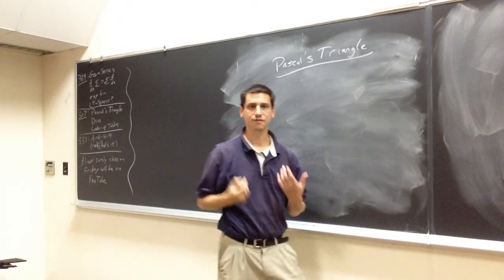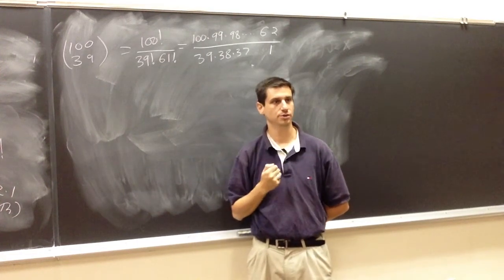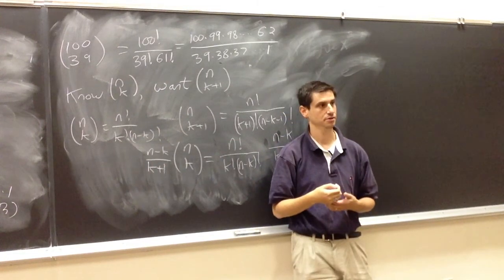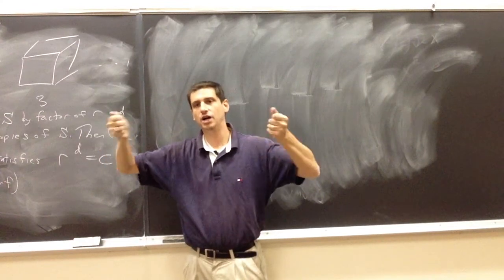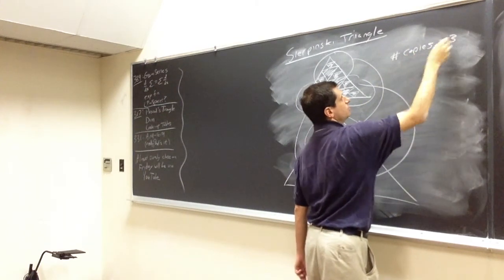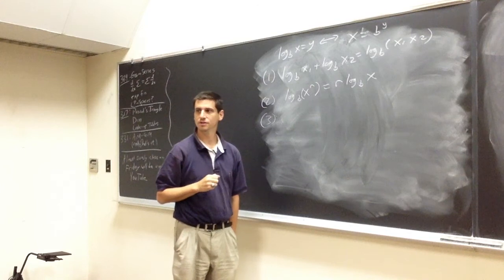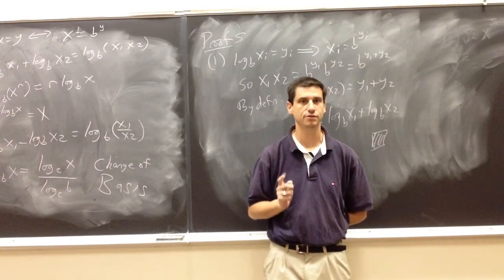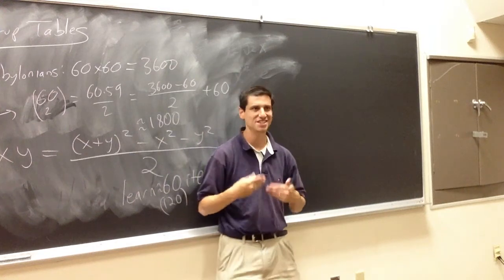Math317 OpR Class03 Sept10 2014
Math 317: Operations Research: Lecture 3: Sept 10, 2014: Pascal's triangle, computing binomial coefficients efficiently, overflow errors, arranging computations,Hausdorf dimension, fractals, Sierpinski's triangle, log laws, look-up tables, Babylonian mathematics